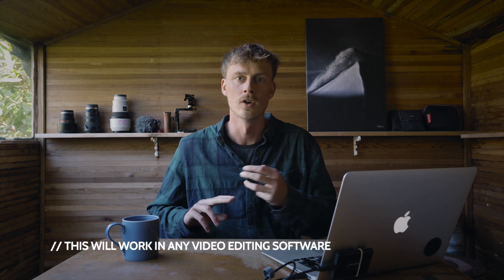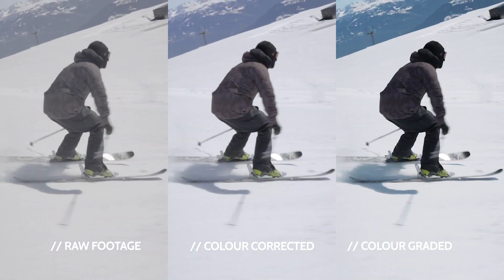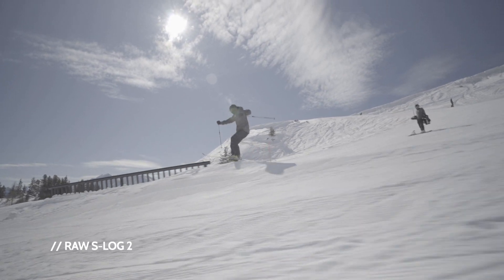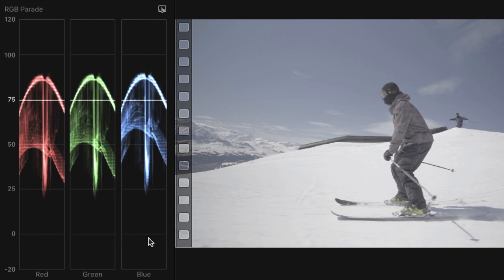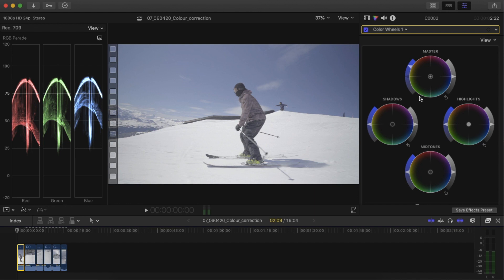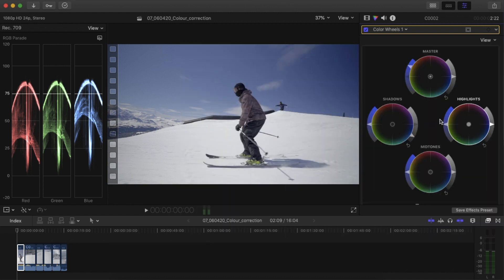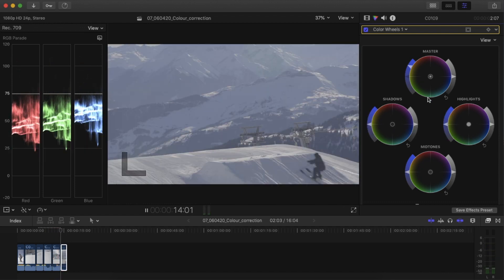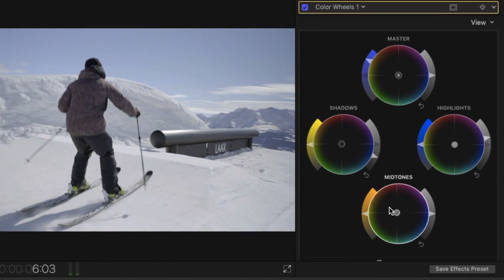COLOUR CORRECTING your SKI EDIT made EASY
I explain what colour correction is, how it differs from colour grading and how to correct your footage using the methods that I use in all of my professional work. I break down all the steps and show you in detail how colour correction works. I use Final Cut Pro X but this workflow will work in any video editing software or plugin, such as Adobe Premiere, Davinci Resolve, Colour Finale or Sony Vegas, although the interface may look different.

Thanks again to @jacobtappernorris for his help, show him some love on instagram.

And get FREE LUTS on my website roryedwardsfilm.com